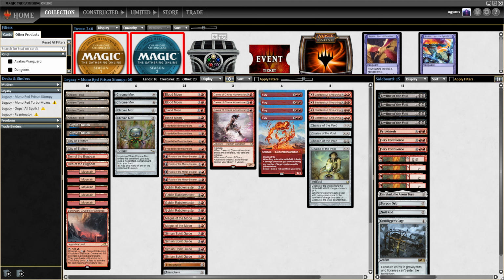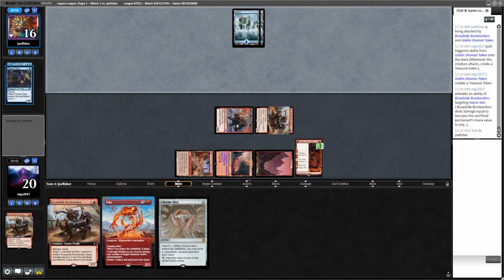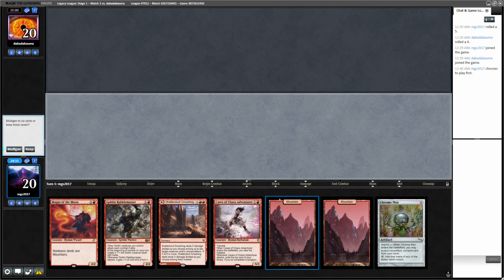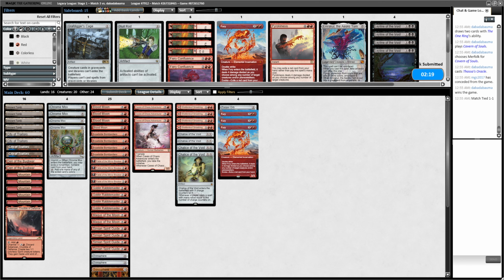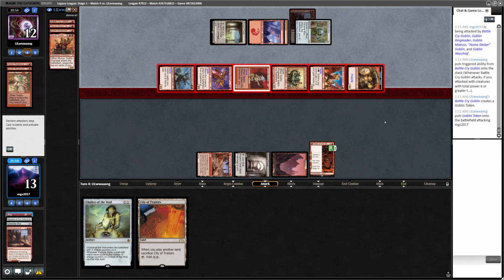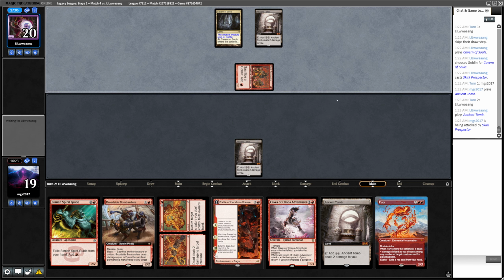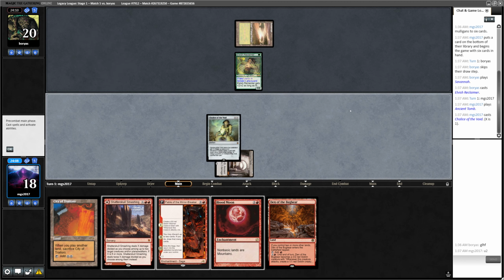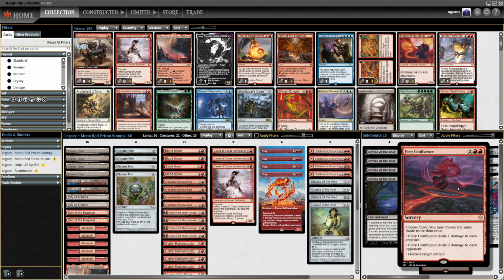MTGO Legacy - Mono Red Moon Prison Stompy League 2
Playing through a legacy league with Mono Red Moon Prison Stompy!

Timestamps for this league:
Intro/Deck Tech: 00:00
Round 1 (Izzet Wizards): 02:00
Round 2 (5c Beanstalk Control): 21:28
Round 3 (Sultai Doomsday): 31:52
Round 4 (Goblins (Turbo Muxus)): 54:36
Round 5 (Lands): 01:24:51
Conclusion/Review: 01:43:12